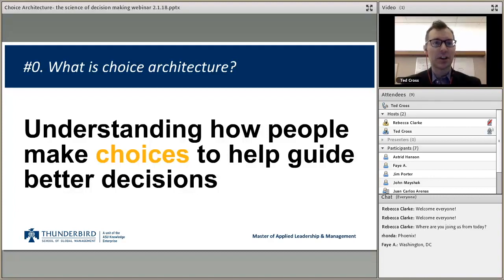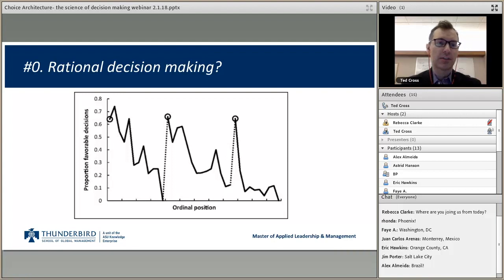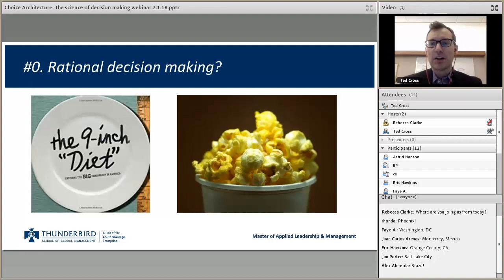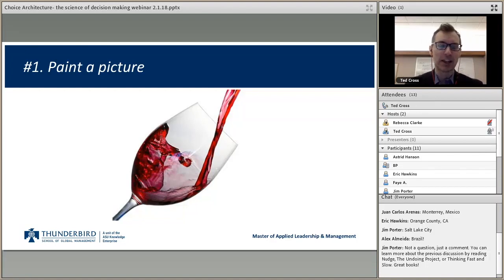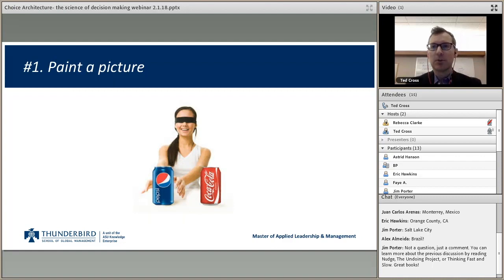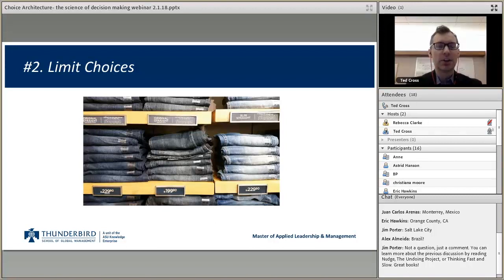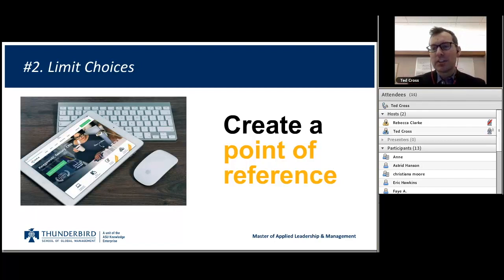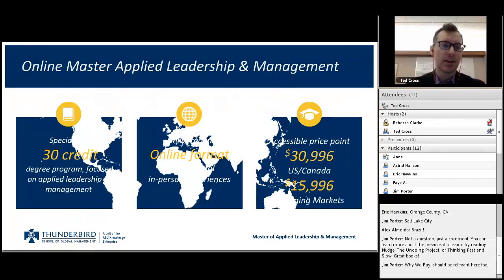Choice Architecture The Science of Decision Making